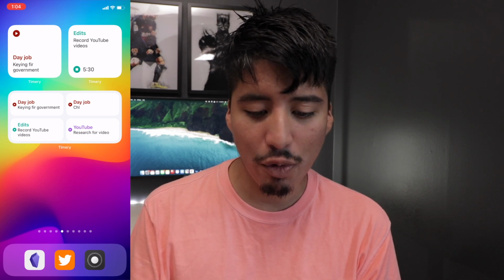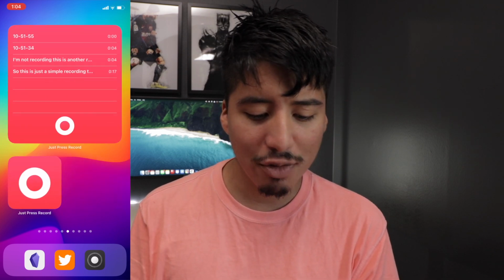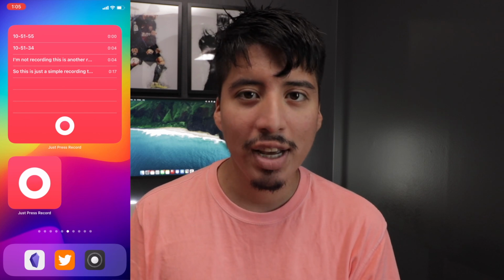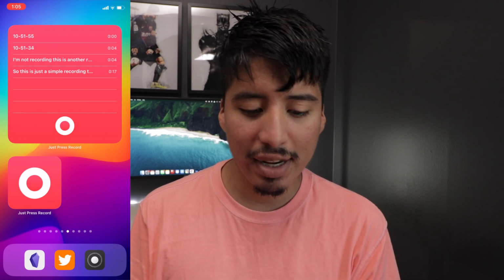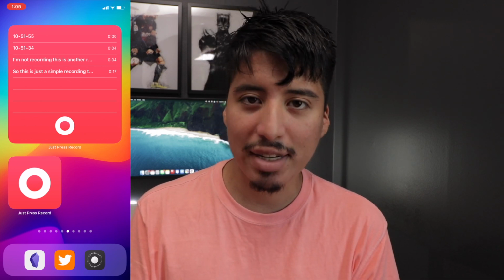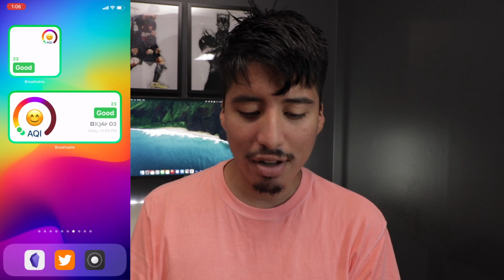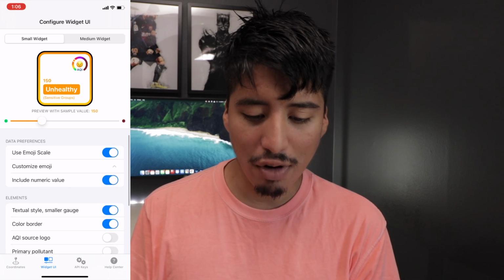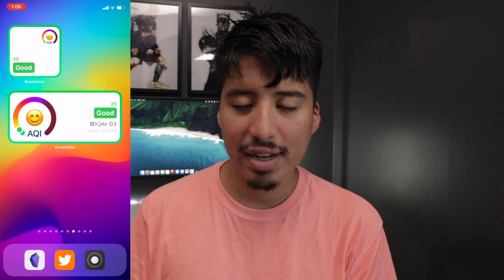best iPhone widgets - august 2021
It's already August and that means it's time to share the top iPhone apps for August 2021. I hope you enjoy the video!

0:00 intro
0:12 Timery
1:34 just press record
2:37 breathable
3:56 sols
4:37 phone usage

***My Gear***
Canon EOS 77D
Phone 11
OnePlus 6

Idaniel.net.